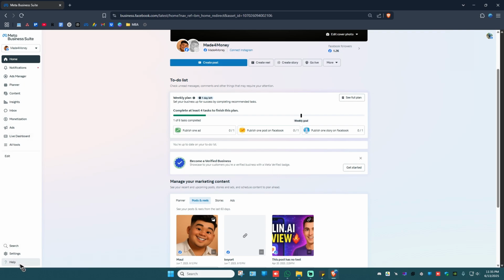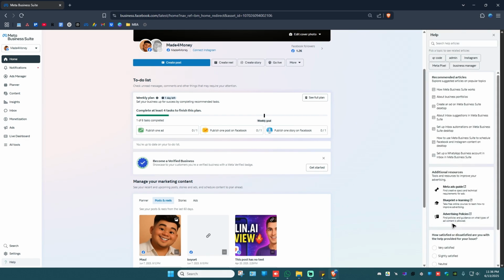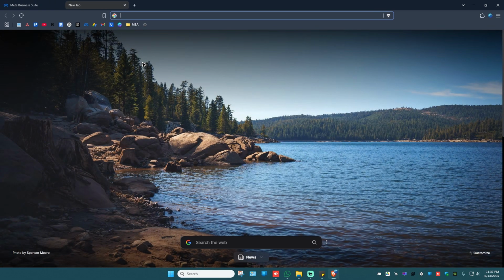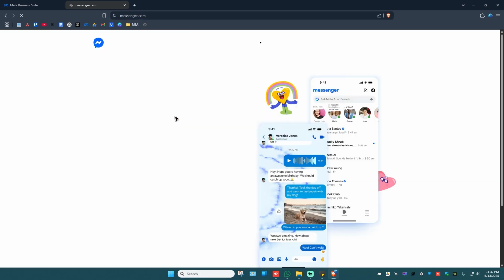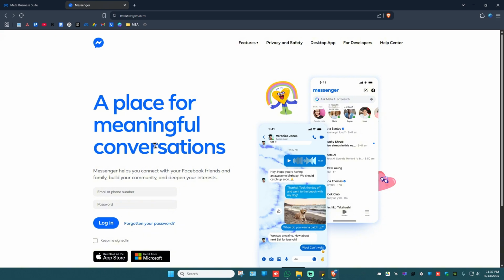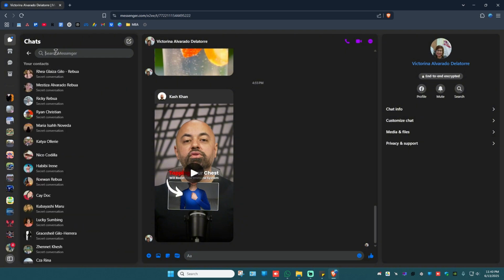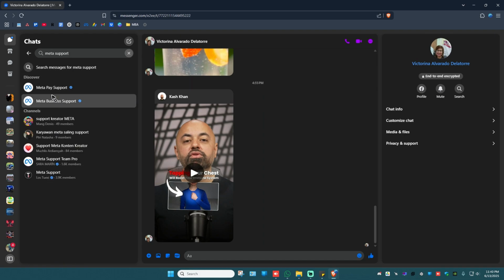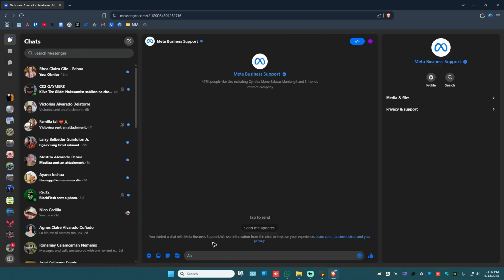How To Chat With Facebook Support Team (Easy Guide 2026)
In this video, I show you how to chat with Facebook support team and get real help directly from Facebook’s customer service. Whether you're trying to recover your account, fix a business page issue, or report a technical glitch, I’ll walk you through how to contact Facebook support chat and even how to reach Facebook live chat support. This step-by-step guide makes it super easy to contact Facebook support team and get your problem solved fast.